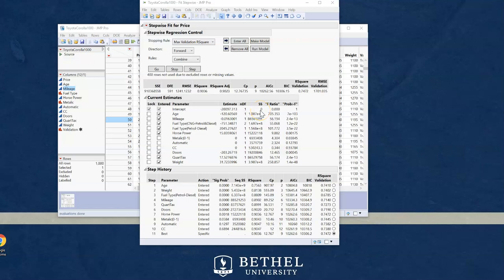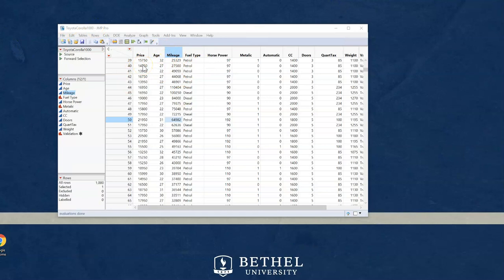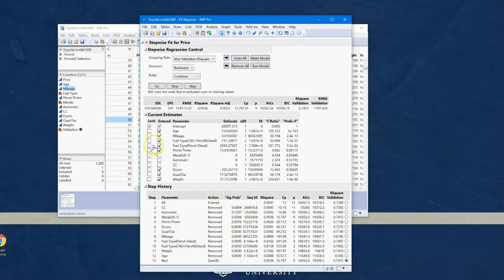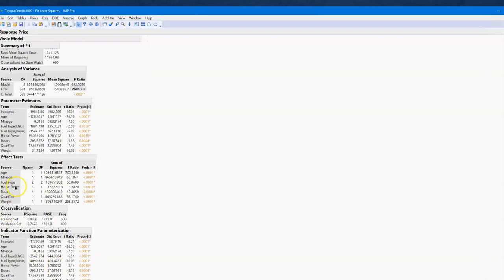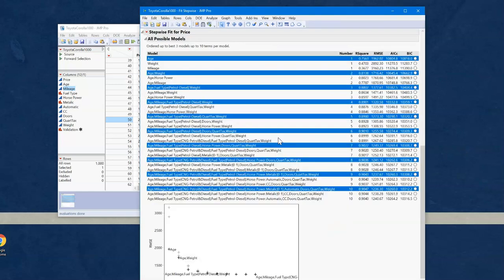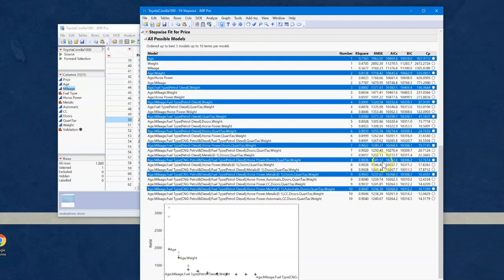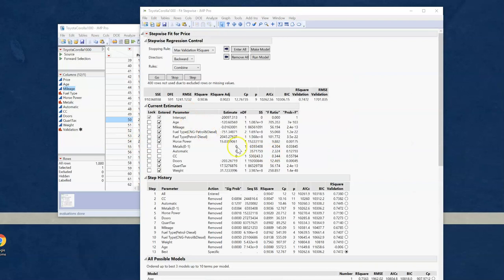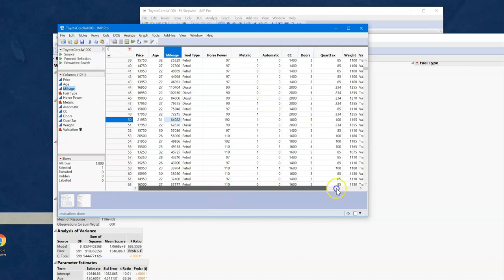Regeression BackW Exhaustive JMP